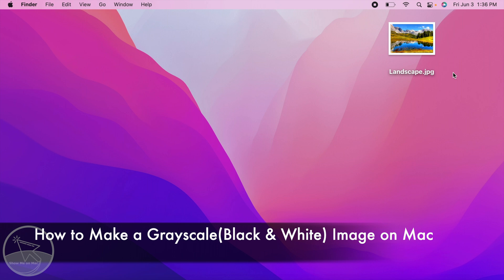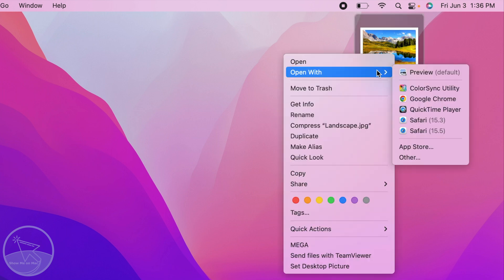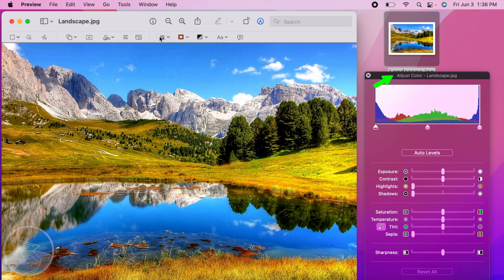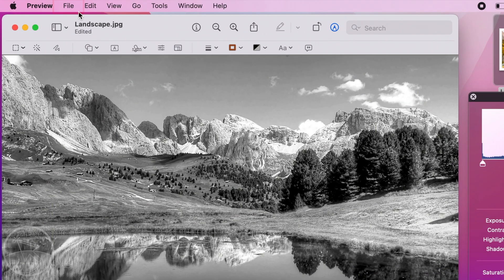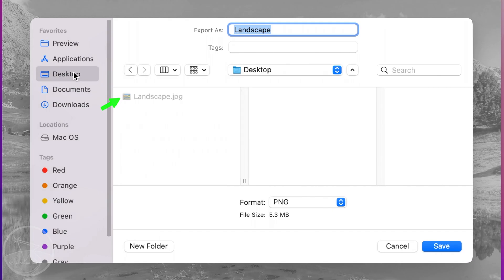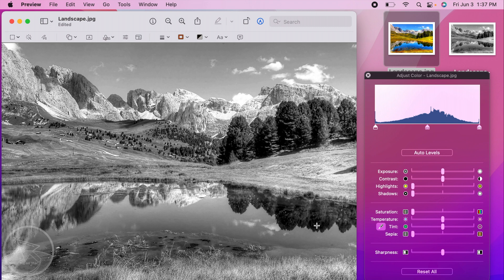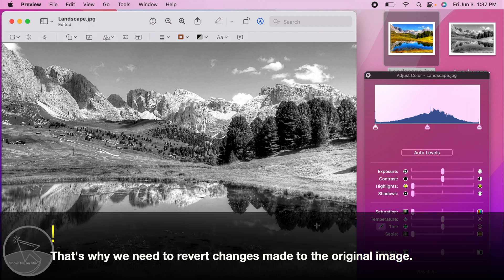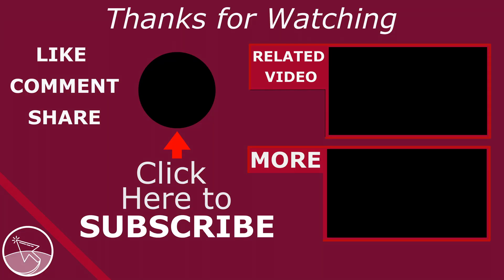How to Make an Image Back & White or Grayscale on Mac (Using Preview)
How to Make an Image Black & White (Grayscale) on Mac - No Additional Software Required !

0:00 Making an Image or Picture Black and White or Grayscale on Mac

Description:
Using the built-in and free App - Preview, you can convert a colour image or picture into a Black and White or Grayscale picture or image. By reducing the colour saturation to the minimum this conversion is performed.

This macOS Tutorial answers questions like:
How to make a picture black and white in Preview ?
How to convert an image into a black and white (grayscale) one on Mac ?
How to make a grayscale image on Mac for free ?

Applicable Apple devices:
MacBook
MacBook Air
MacBook Pro
iMac
Mac Pro
Mac mini
macintosh

This tutorial is performed in macOS Monterey.

Scope:
Image editing in Preview - Grayscale Images - How to convert